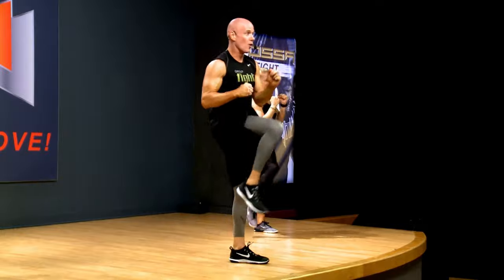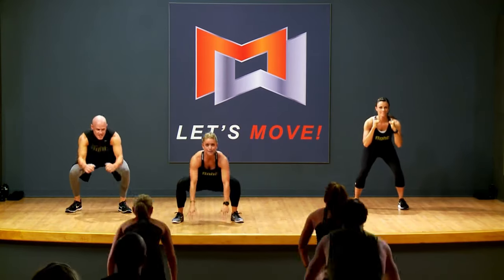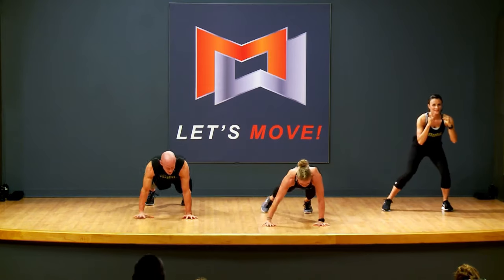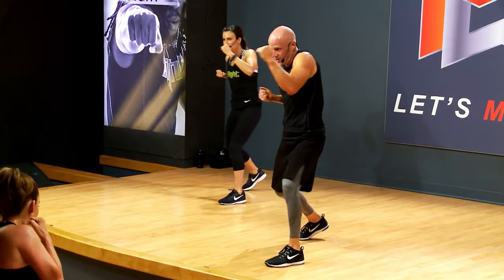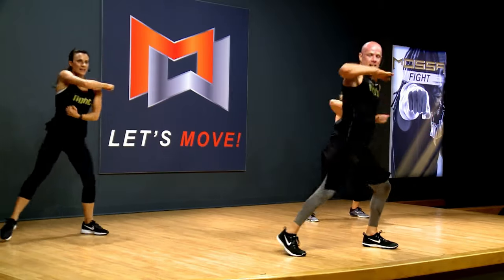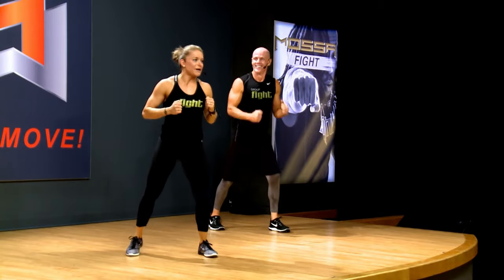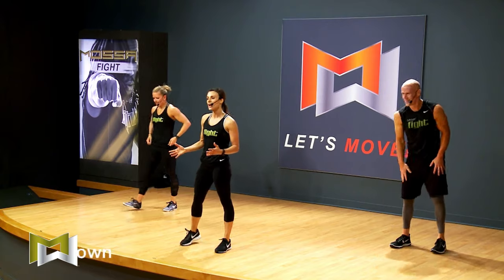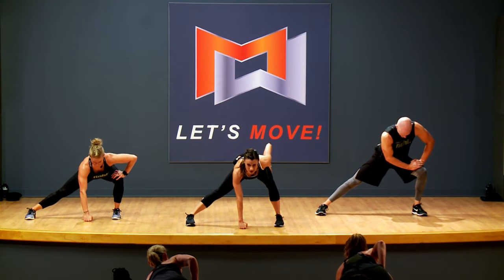Group Fight (30 min) | MOSSA On Demand 30 Minute Workout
Tap into the hottest MMA moves done at a rapid-fire pace to smash your cardio fitness boundaries! Group Fight burns tons of calories and builds total-body strength.